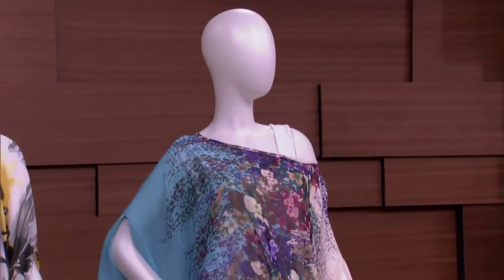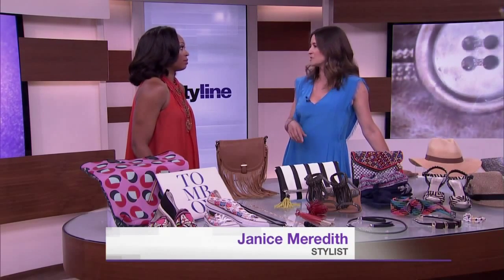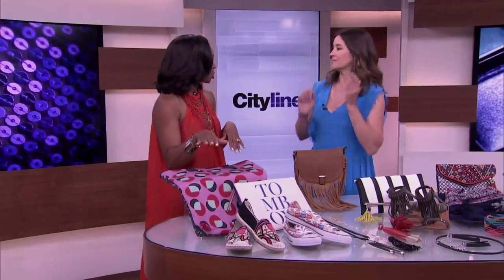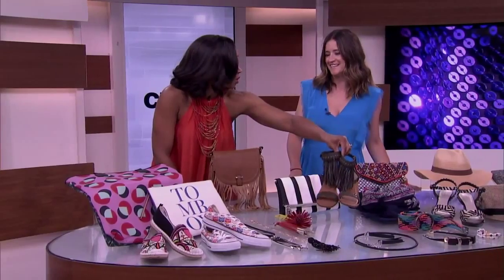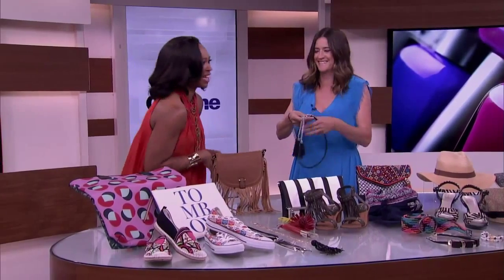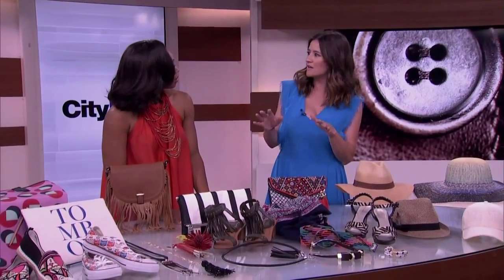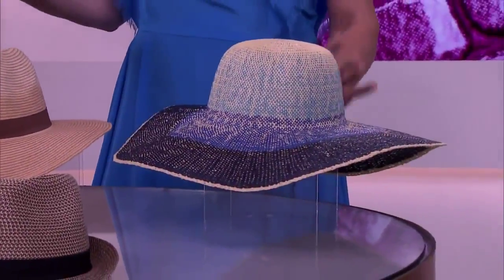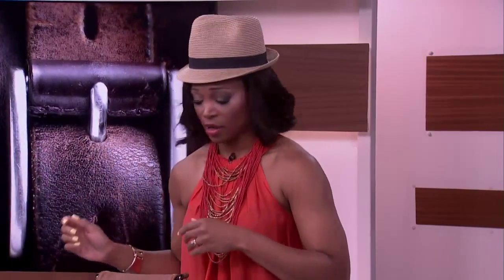On Trend Accessories Under $100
From straw fedoras to Converse shoes, stylist Janice Meredith rounds up dozens of accessories that won't break the bank on CityLine.